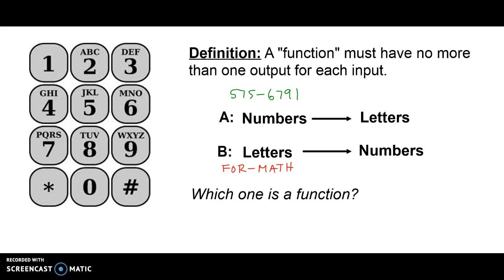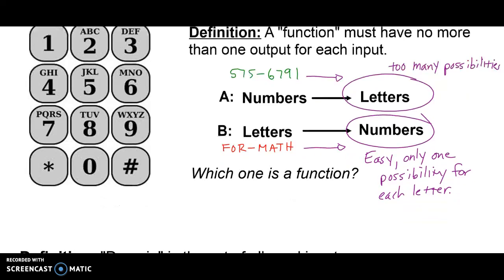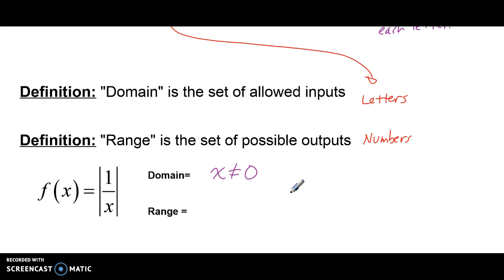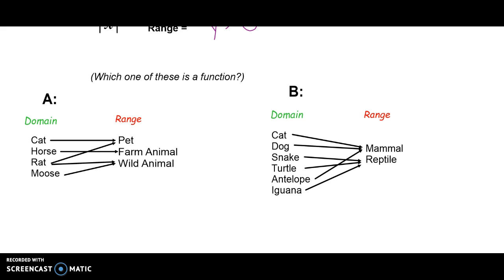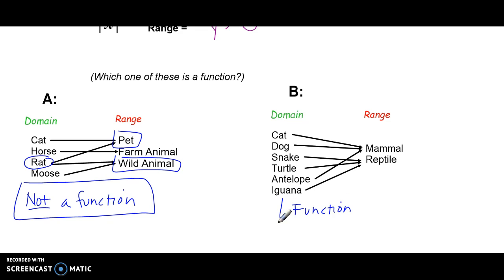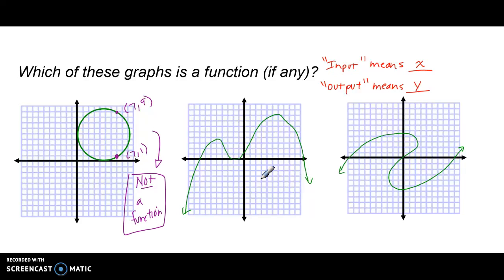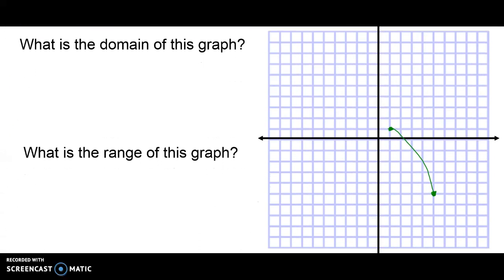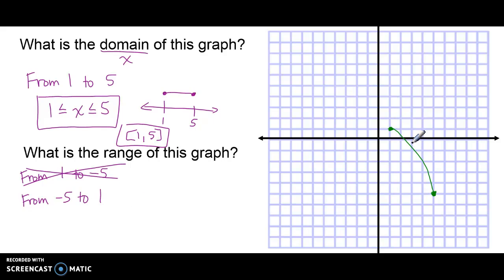Math 89 - Section 7.1